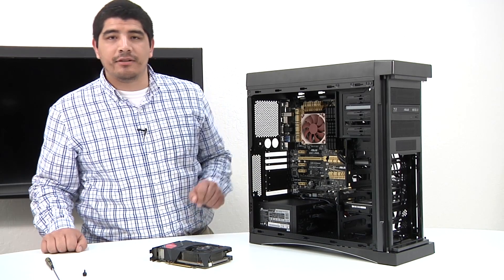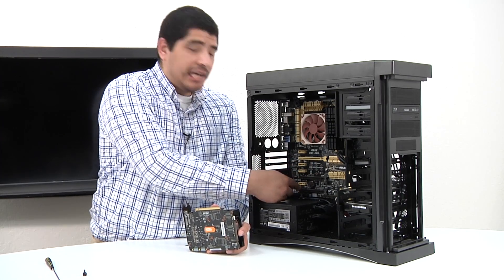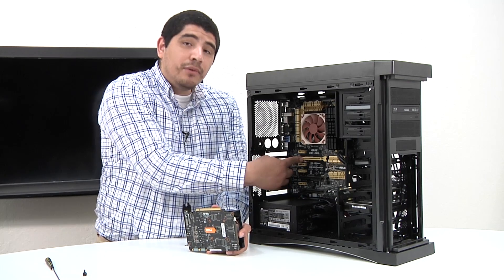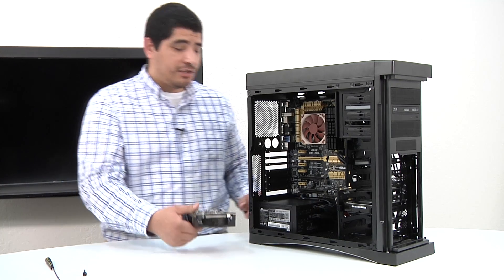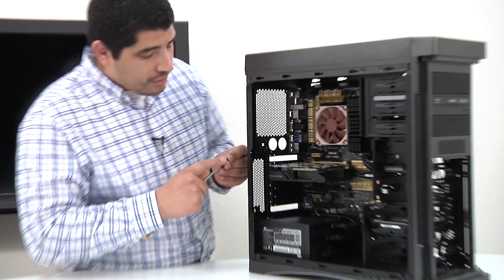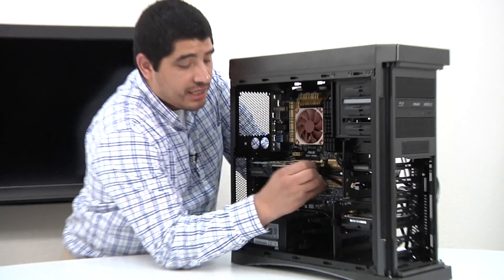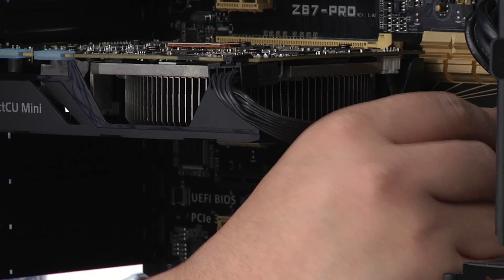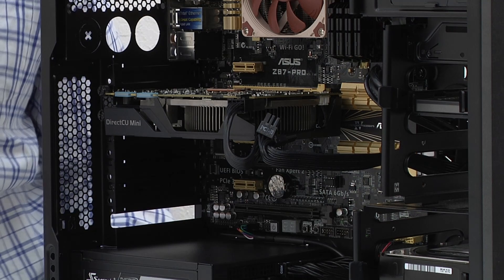How-to install a Graphics Card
We walk you through the steps to install an ASUS GTX 670 DirectCU Mini